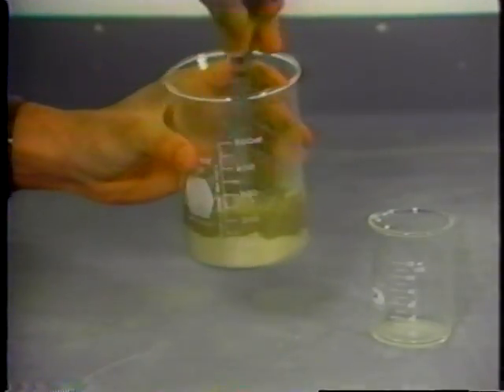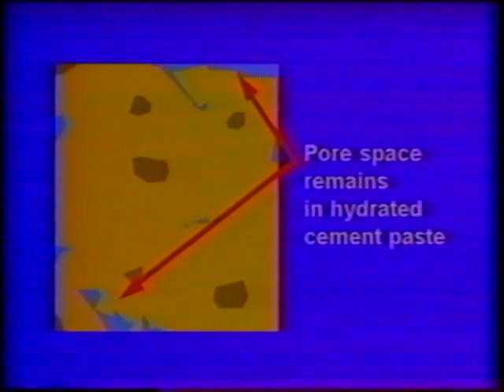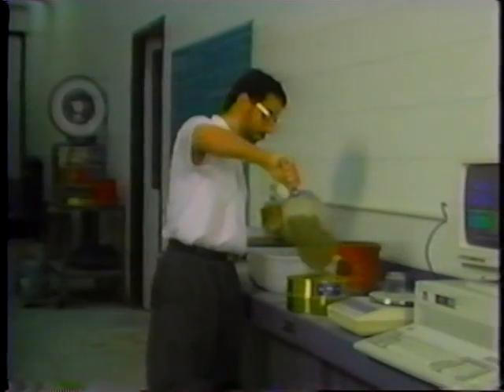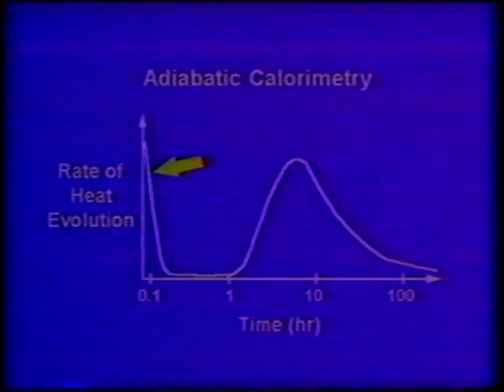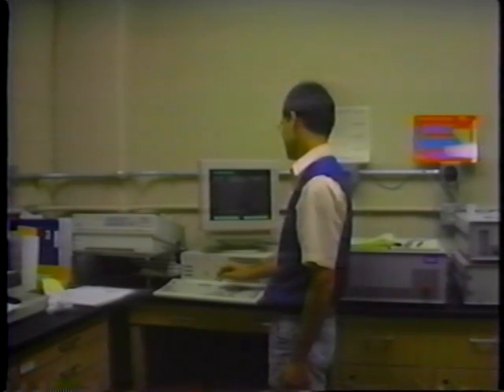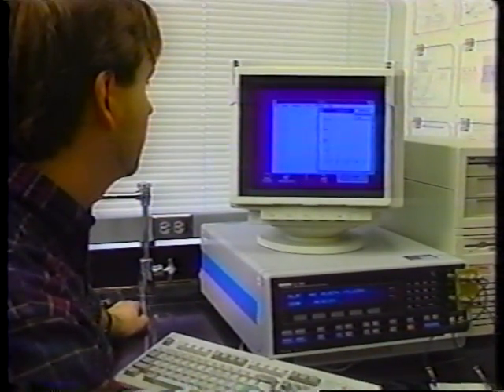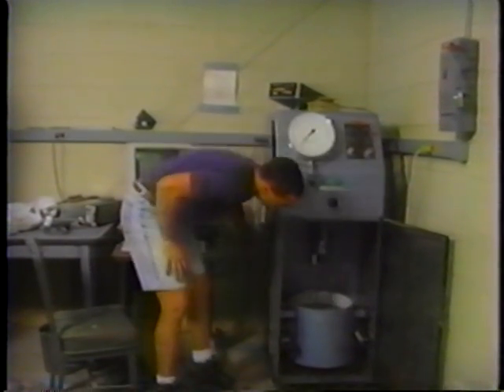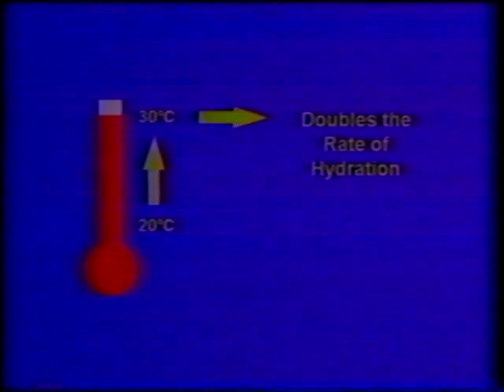Hydration of Cement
Hydration of Cement - National Science Foundation 1995 - Video VH-438 - Hydration is the chemical reaction between cement and water that binds the cement, water and aggregate into concrete. The strength of the finished concrete depends on proper and sufficient hydration. This video reviews the mechanics of cement hydration. Of practical interest, are the methods used to control hydration rate in field applications: the effects of time, temperature, cement type, and admixtures on the rate of hydration. Of academic interest, are the techniques used in the laboratory to study hydration: mathematical modeling of cement hydration; measuring the heat generated over time from hydration; methods used to monitor hydration; thermogravimetric analysis and electrical resistance/impedance measurements; study of the fluid properties of concrete and others.